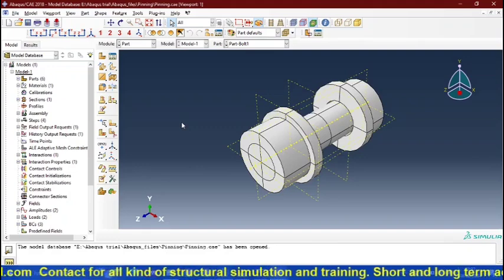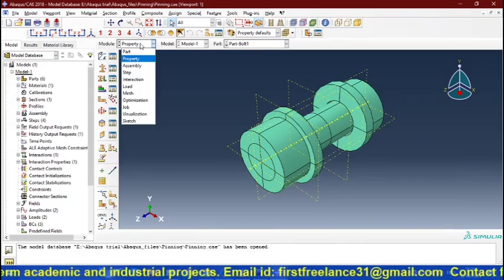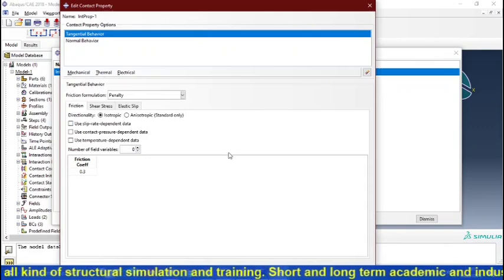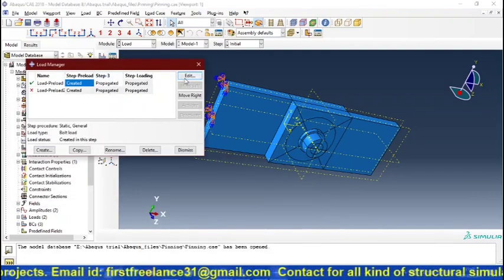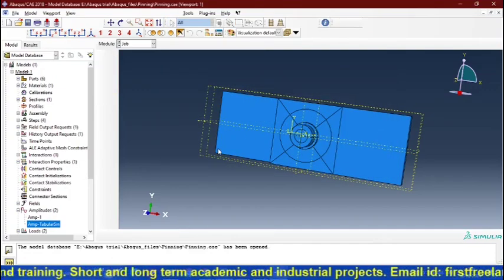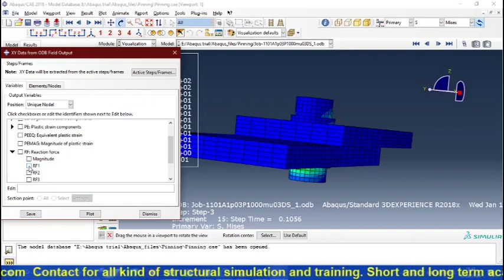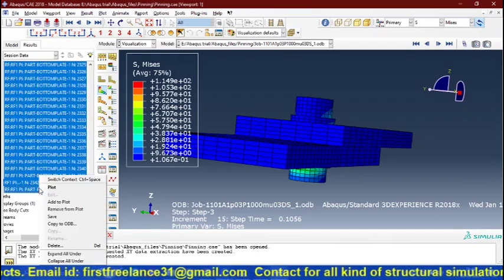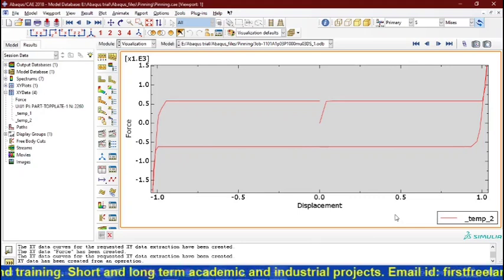Bearing of bolted joint using Abaqus (Hysteresis Curve)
This video discusses how to perform simulation of bolted joint under cyclic loading. The method to plot hysteresis loop in Abaqus is also discussed. The hysteresis loop indicate bearing of bolted joint.